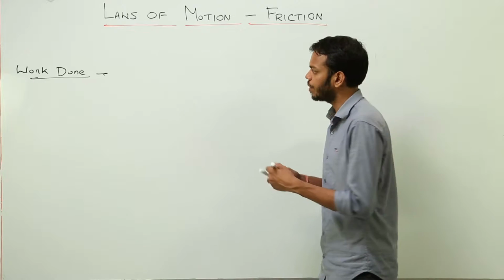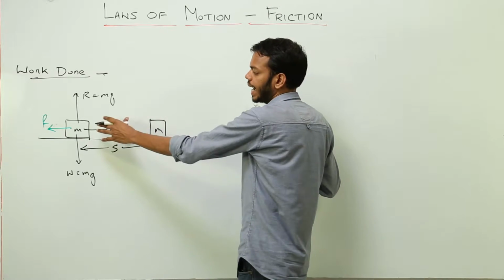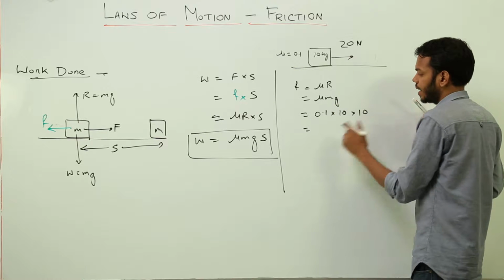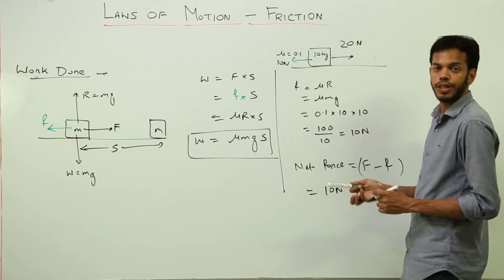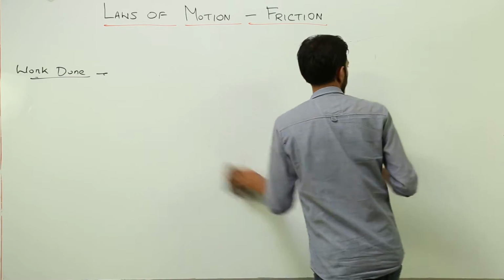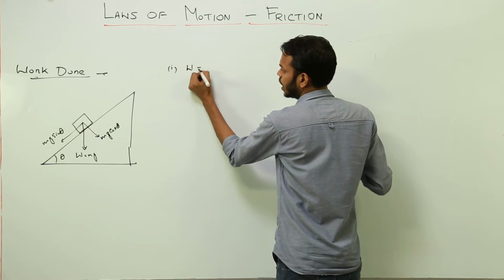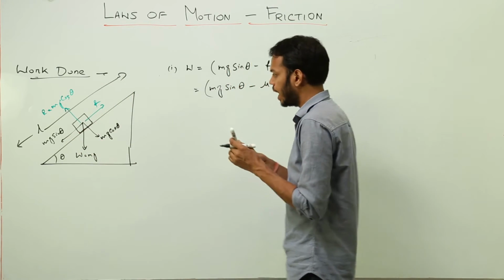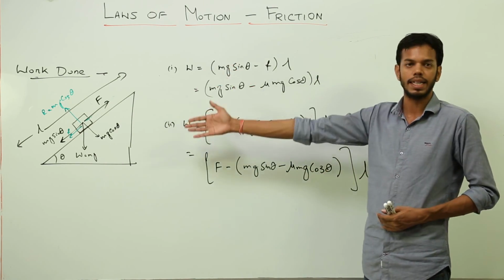Laws of Motion l Class 11th I Physics I ICSE I Chapter 4 I Friction l L41